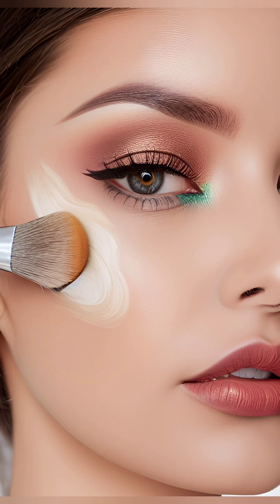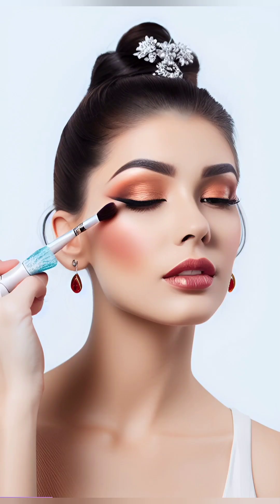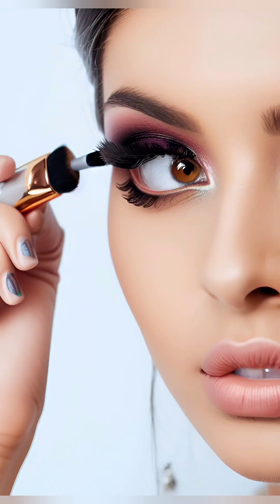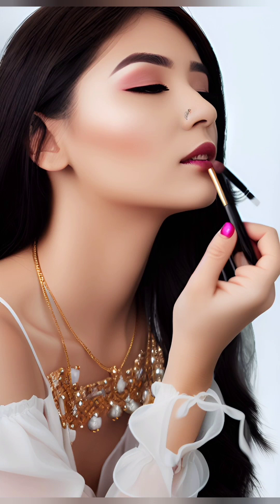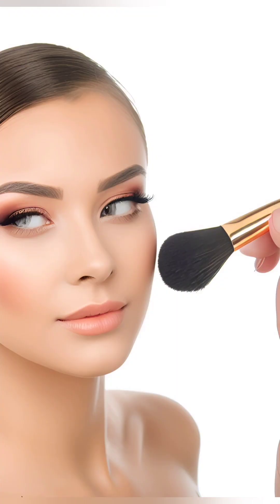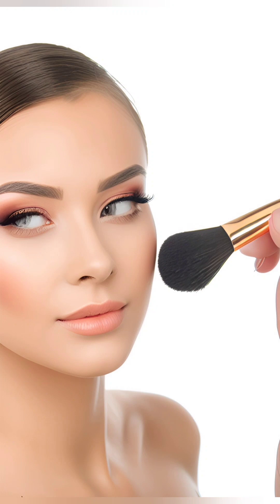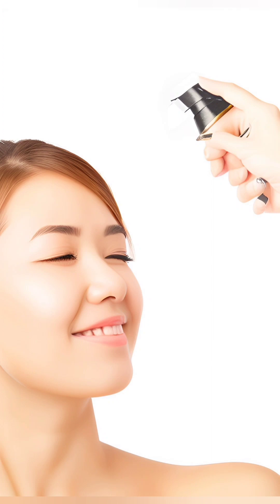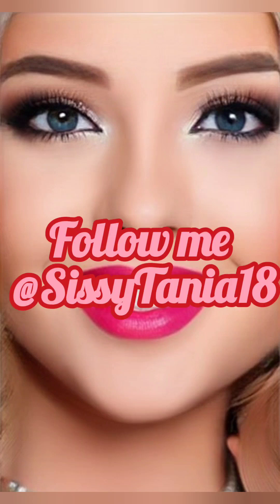makeup guide for crossdressing men